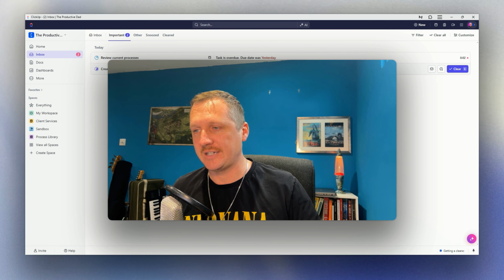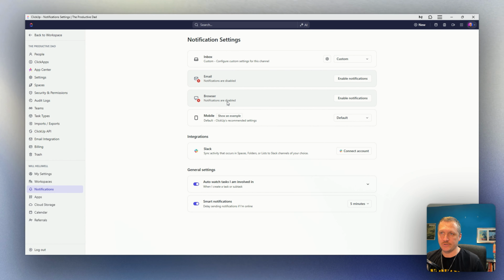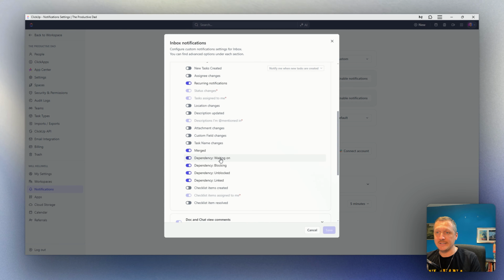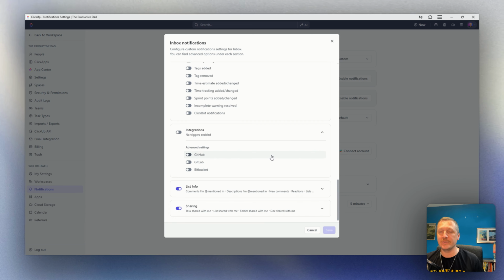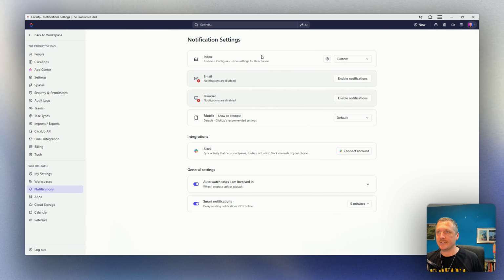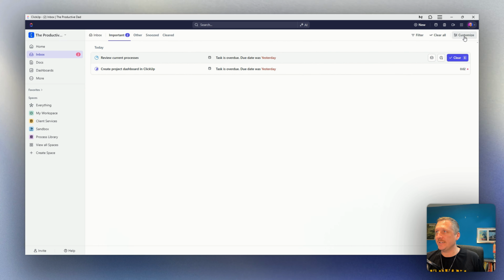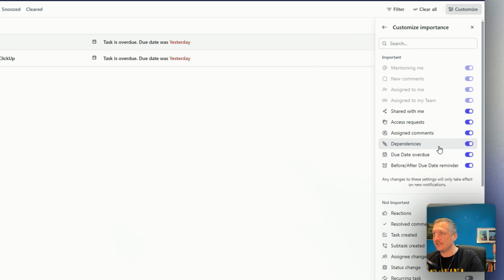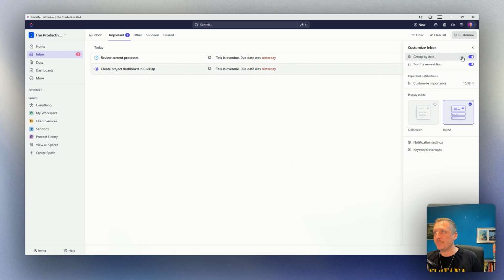How To Setup Your ClickUp Notifications for Success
Are your ClickUp notifications overwhelming you and your team?

In this quick 5-minute guide, I'll show you how to set up your ClickUp notifications for maximum efficiency and productivity.

After discovering that 33% of users in a workspace had over 100 unread notifications, I realised how crucial proper notification management is for effective team communication and project management.

This video will help you:
• Streamline your ClickUp notification settings
• Ensure timely responses to team queries
• Make ClickUp your true single source of truth

Don't let notification overload hinder your team's productivity. Watch now and transform how you use ClickUp!

Got questions or need personalized ClickUp consulting? Reach out through any of the links above. Let's optimize your workflow together!